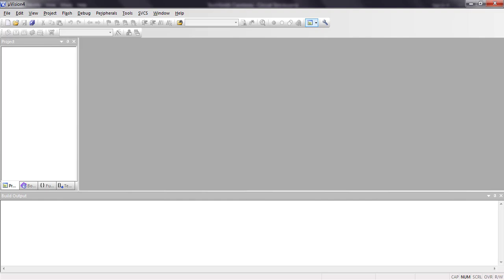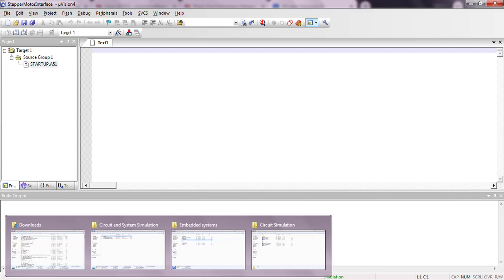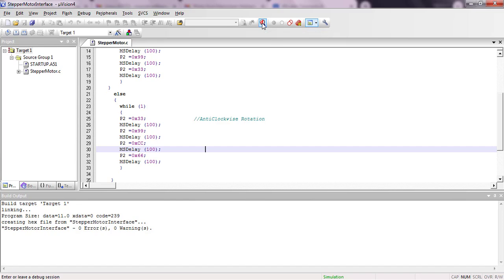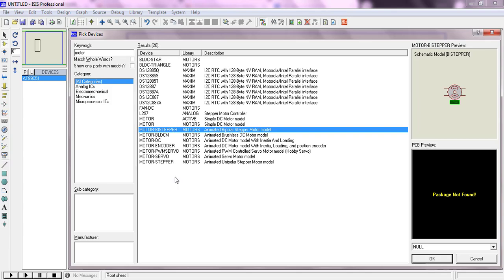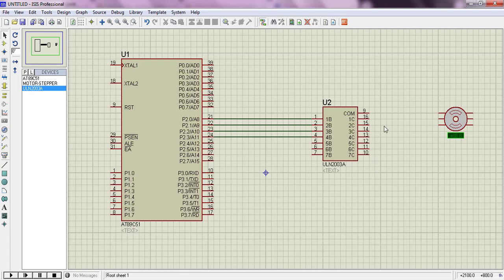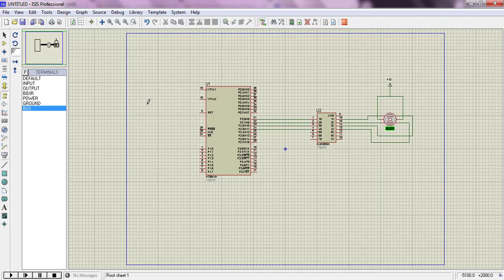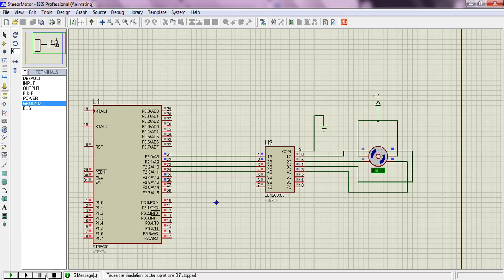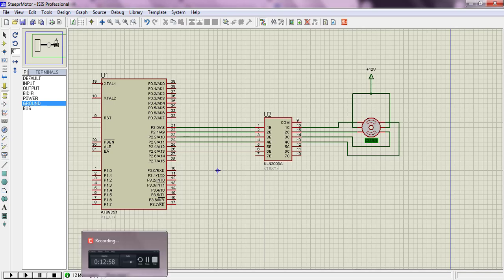Stepper Motor Interfacing with 8051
Stepper Motor direction and speed control